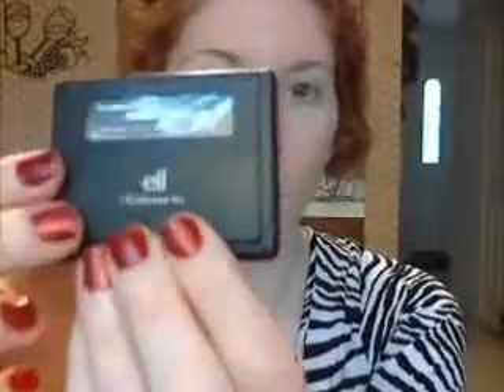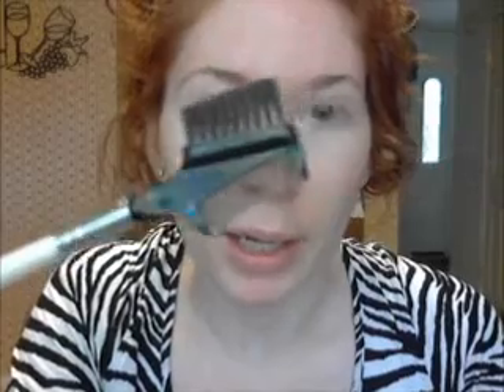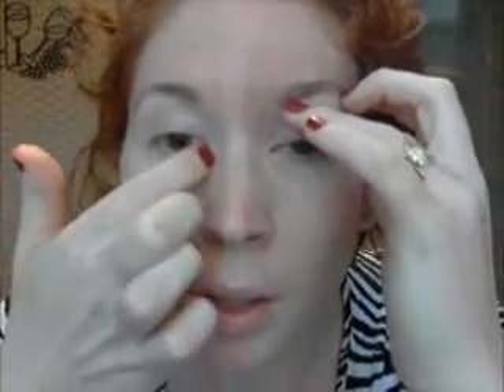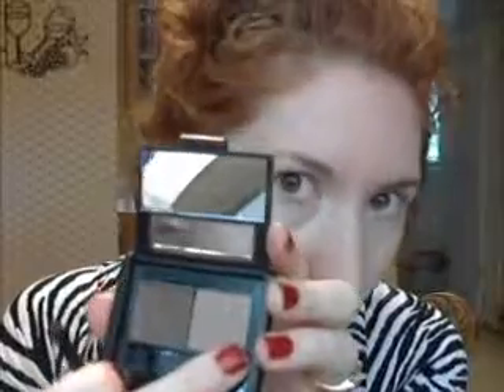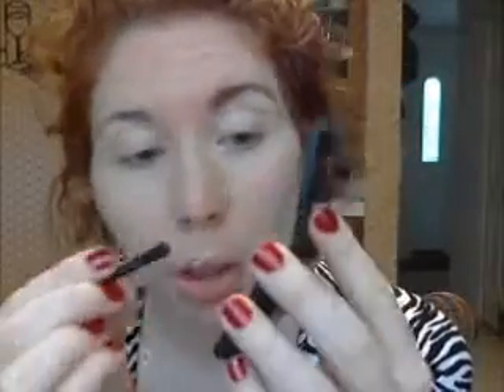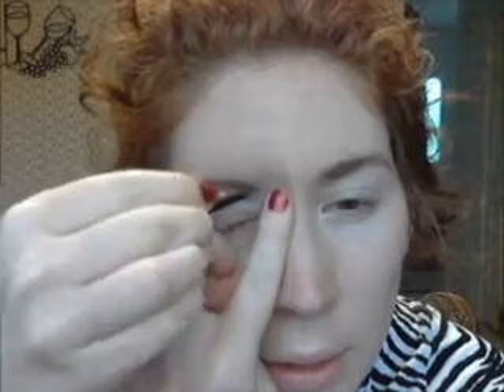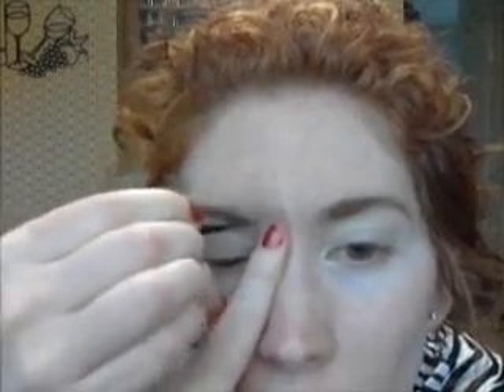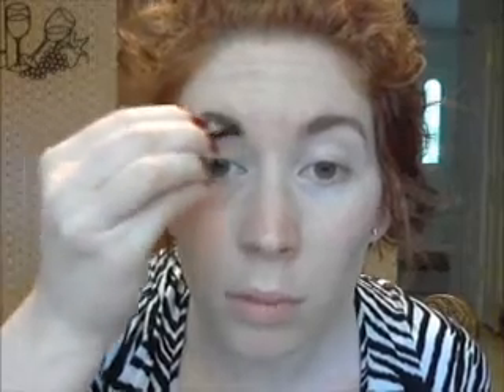e l f eyebrow kit and stencil tutorial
Here is my tutorial on filling in your eyebrows with the Eyebrow Kit and Eyebrow Stencil Kit from e.l.f.